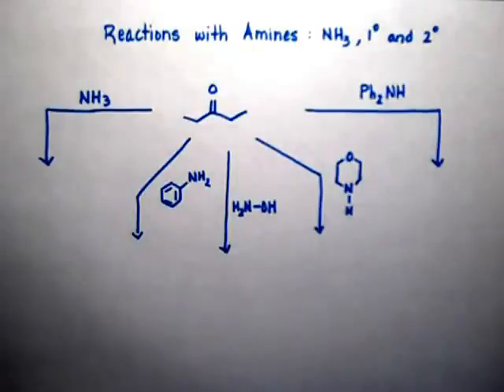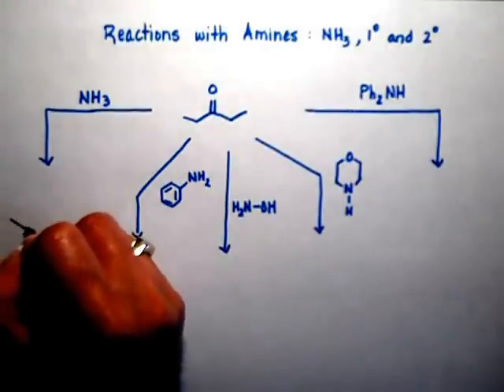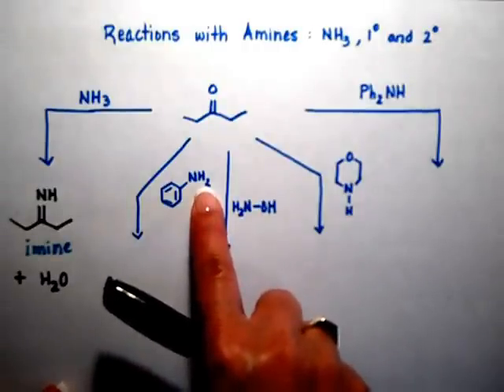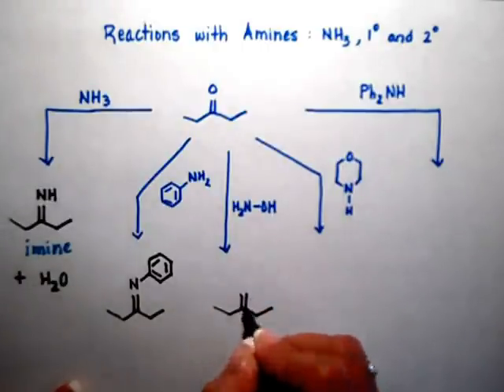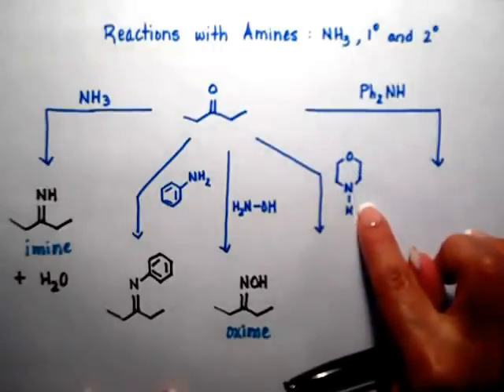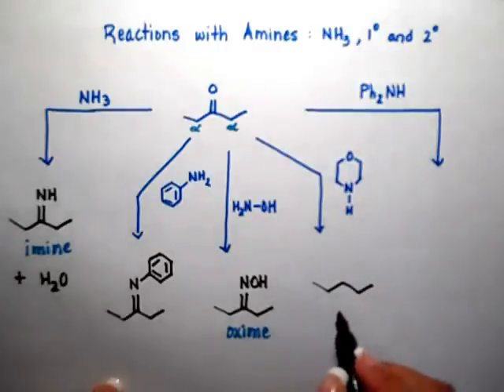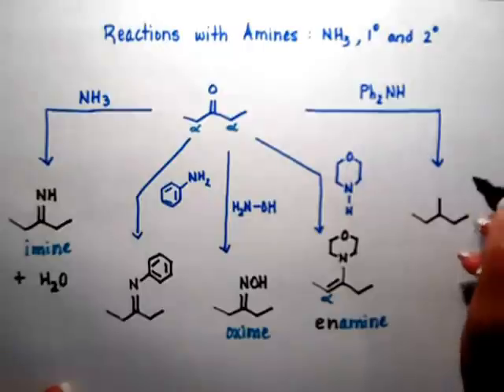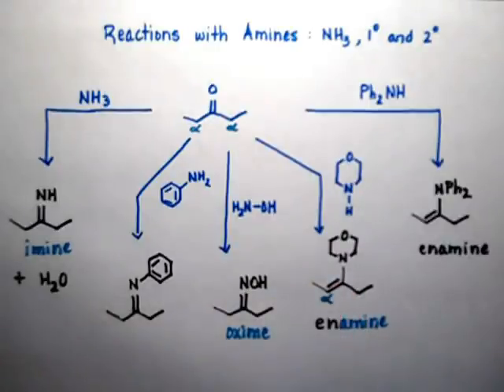Ald-Keto Problem 3.mp4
Reaction of ketones and aldehydes with amines.